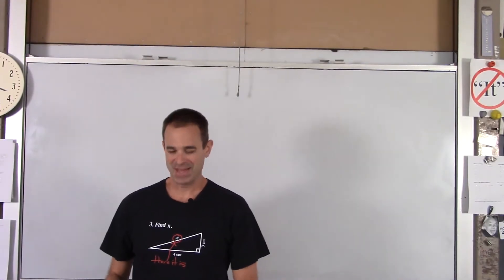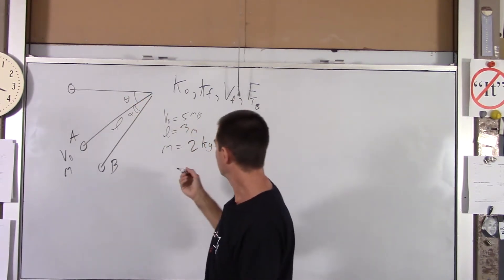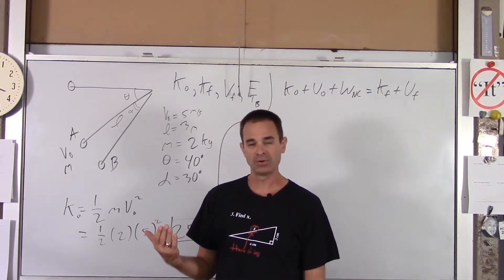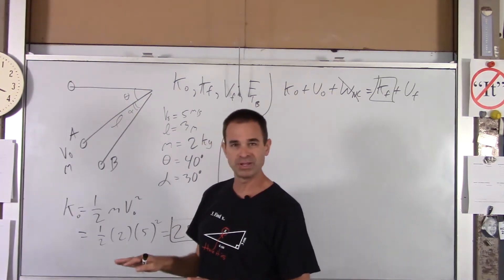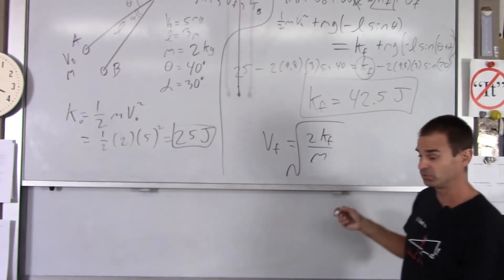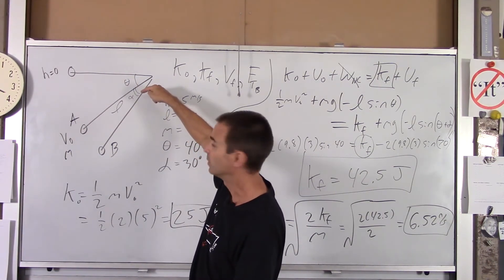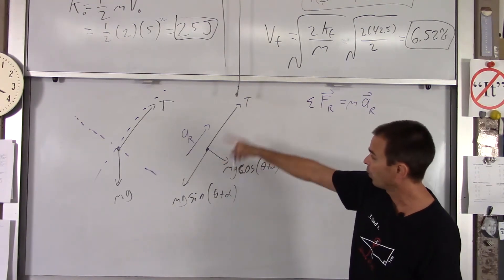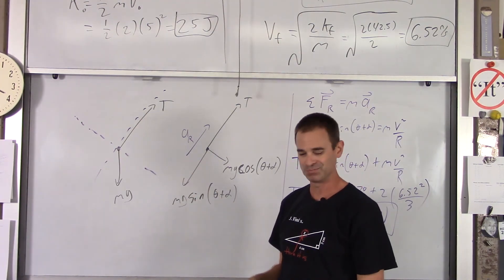AP C Ch 08 EX 1 Energy with Swinging Pendulum & Tension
Lyons Township High School AP Physics C Conservation of Energy with Swinging Pendulum and Tension